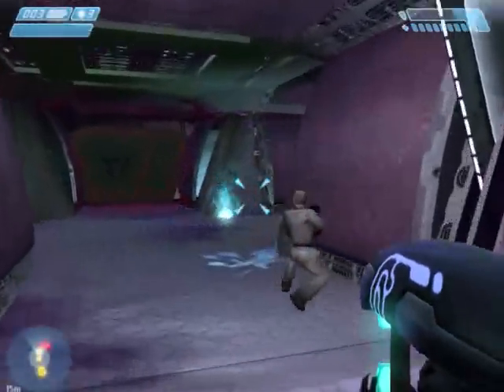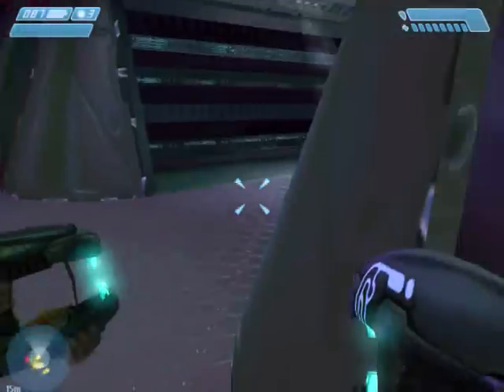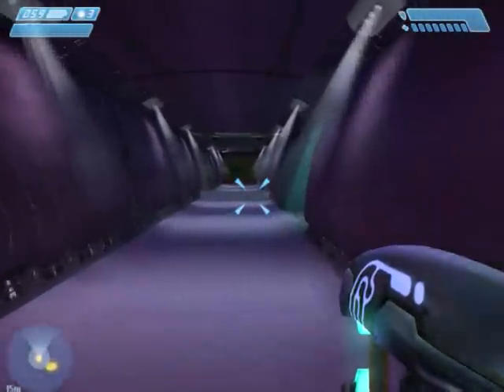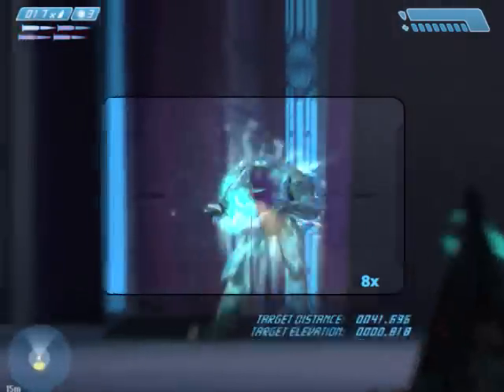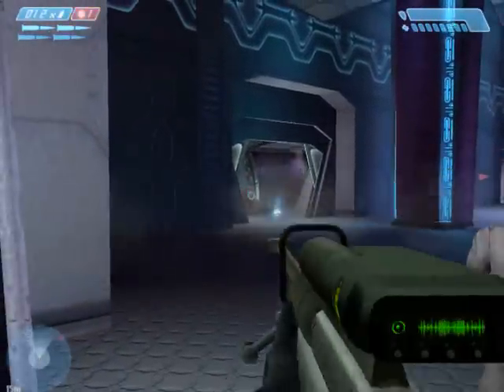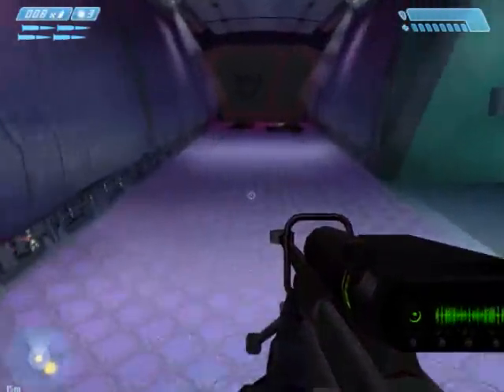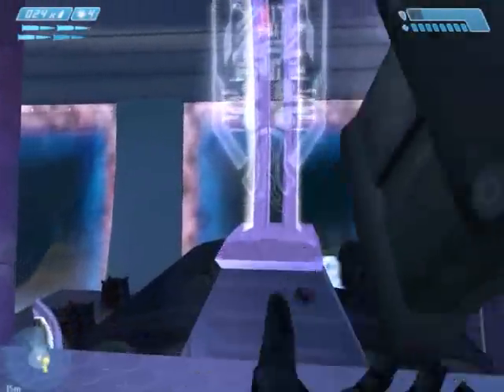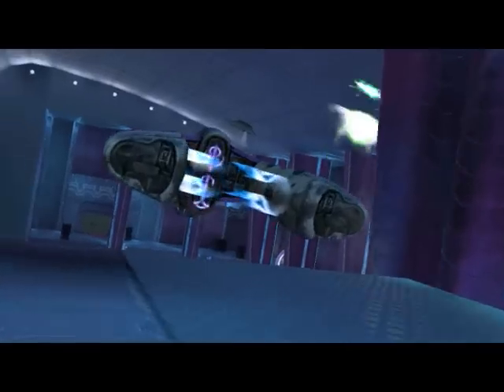Halo C E Walkthrough 15: Legendary: Truth & Reconciliation 7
Halo Combat Evolved video Walkthrough 15 on Legendary for Part 7 of The Truth and Reconciliation level.